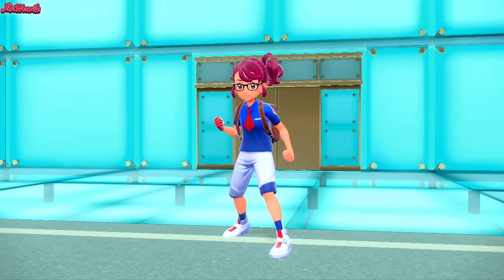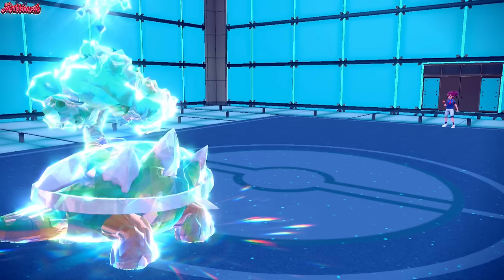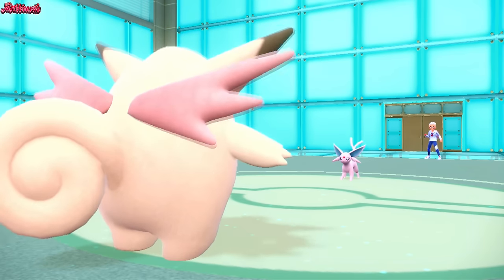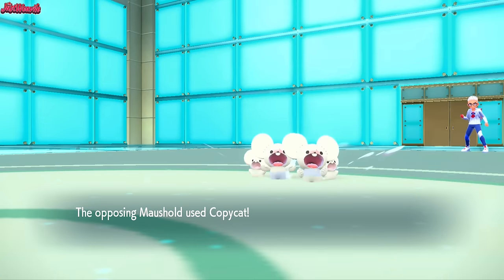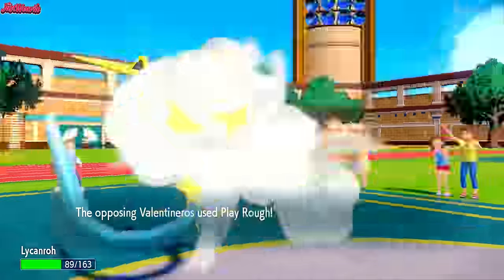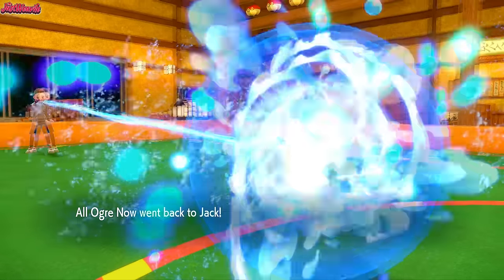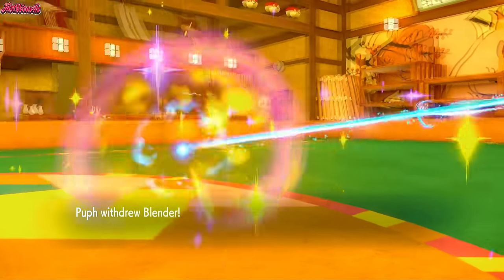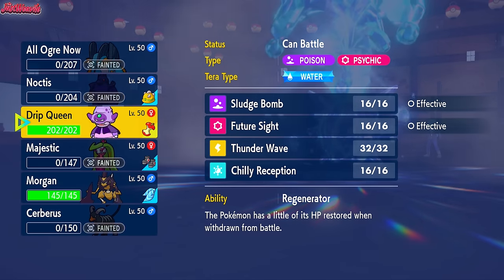How I 𝙎𝙀𝘾𝙍𝙀𝙏𝙇𝙔 Made Torterra 𝗕𝗥𝗢𝗞𝗘𝗡!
Welcome to My Pokémon Scarlet & Violet WiFi Battles Series!

Join me in the thrilling world of Pokémon Scarlet & Violet as we engage in exciting WiFi battles! This series is perfect for both seasoned trainers and newcomers looking to sharpen their skills, learn new strategies, and enjoy high-level gameplay.

What You’ll Find in This Series:

• Epic WiFi Battles: Watch intense Pokémon battles featuring a variety of teams and strategies.
• Competitive Strategies: Learn the best tactics to dominate your opponents in Pokémon Scarlet & Violet.
• Tips and Tricks: Valuable insights into move sets, item choices, and more to improve your gameplay.

• Watch the Full Playlist: Enjoy the entire series in one place for a seamless viewing experience.

Your support helps the channel grow and allows me to create more high-quality Pokémon content.